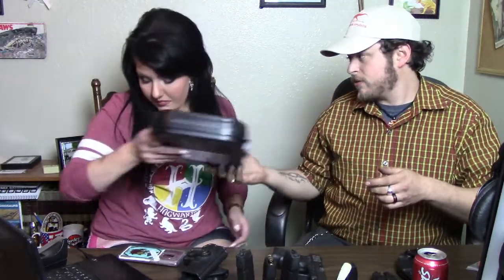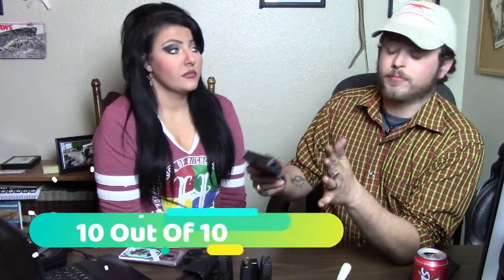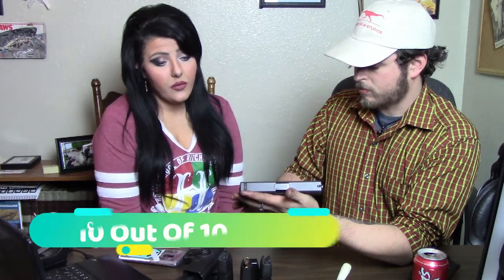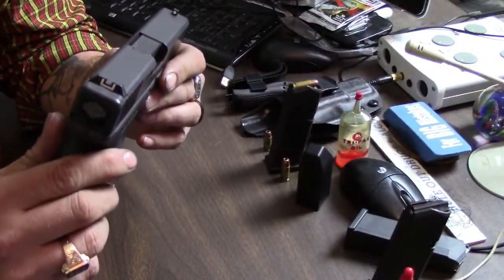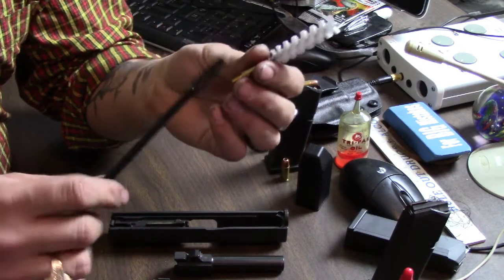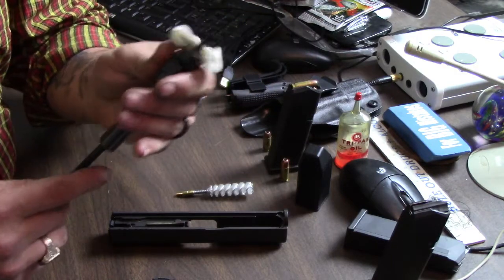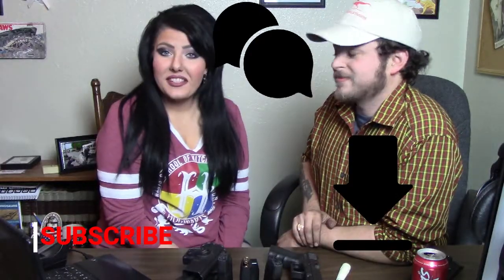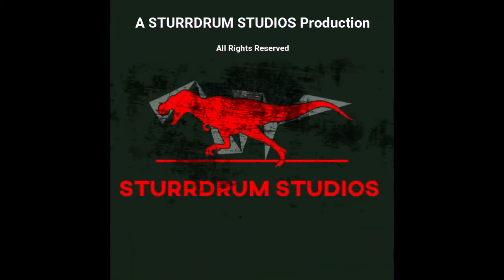Sunday Gunday Episode: 1 Glock 19 Gen 4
Sturrdrum Studios Introduces Rex Kowalski's Sunday Gunday

This show reviews Guns/ and Carry holsters/ also shows you breakdown of of fire arm and cleaning methods.

Special Thanks To:
My Wife Amandalan Kowalski
Armando@agmlabs

Track Name: "Light Of Darkness"

Track Name: "Crack Of Dawn"